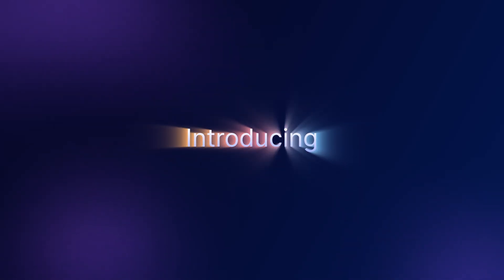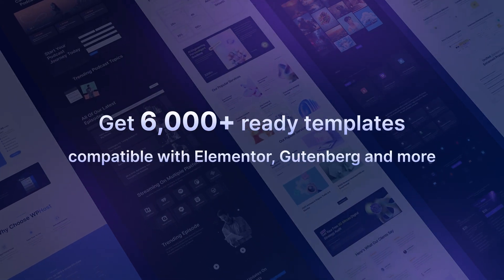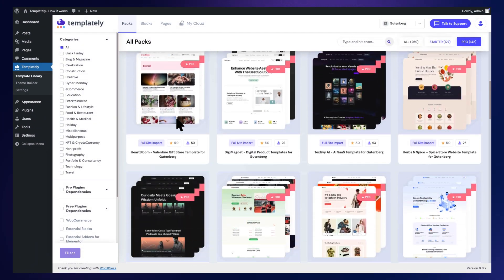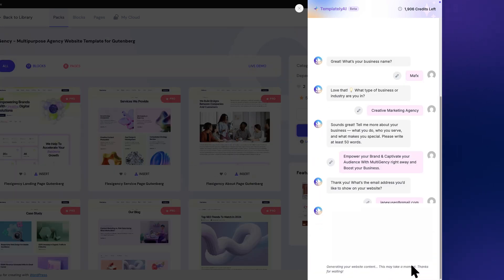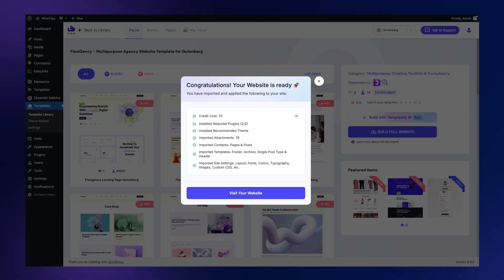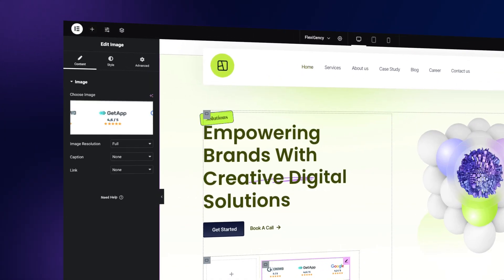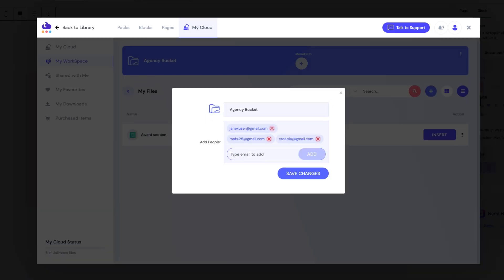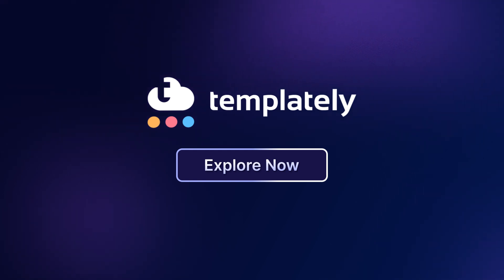How to Get Started with Templately - AI-Powered WordPress Template Library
Templately is one of the most popular AI-powered WordPress template libraries with 6,000+ ready templates. Whether you want to build a full website in a few clicks with Gutenberg, Elementor, and more, generate content and replace images with AI, upload your designed items to the cloud, or collaborate with your team, Templately makes it all possible.

Sign up right now and get started with professionally designed, ready WordPress Templates. Import, customize, design, and launch your dream website instantly. Wondering how to get started? Go through the video to know how you can build a website with Templately.